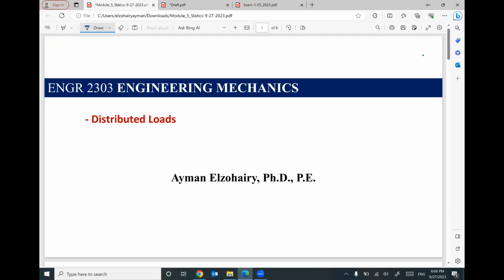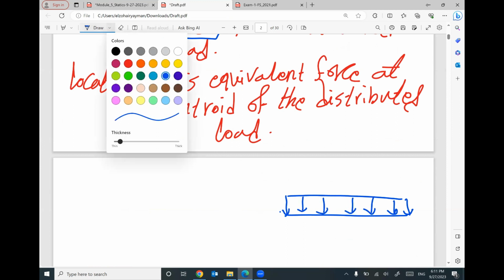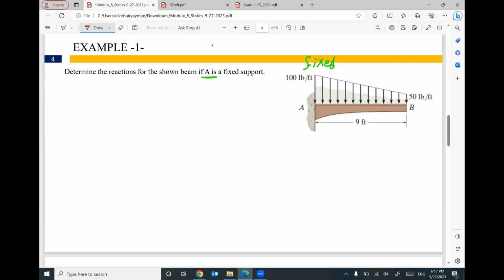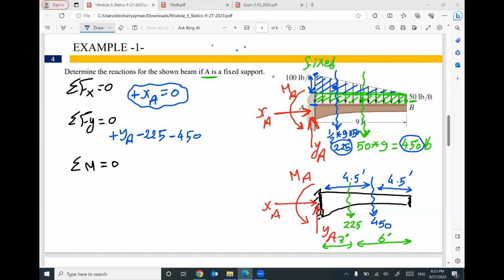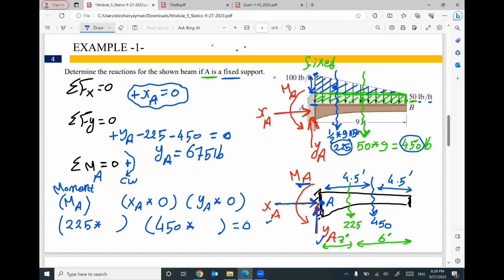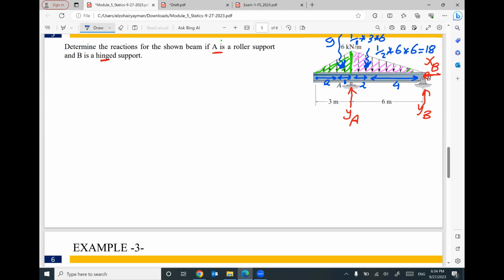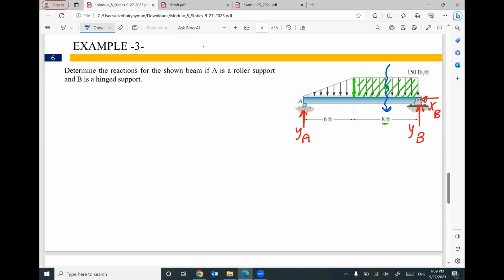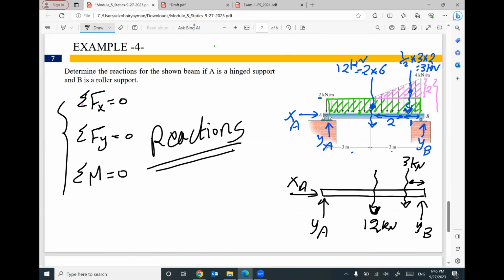Distributed loads and their equivalent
How to convert distributed loads to equivalent loads.